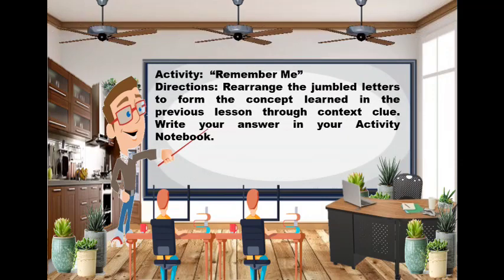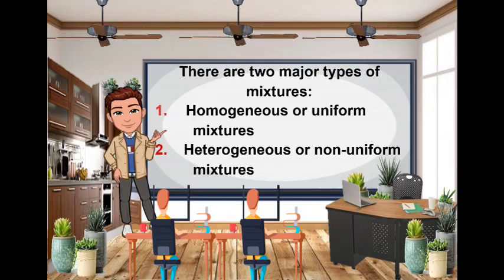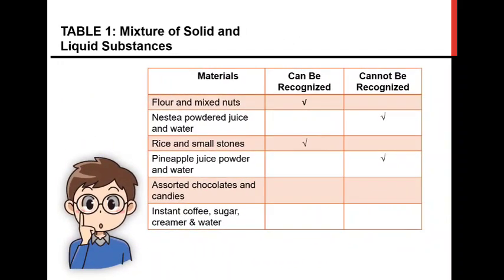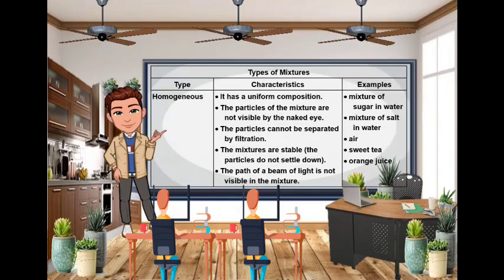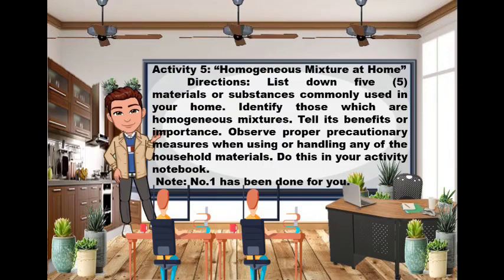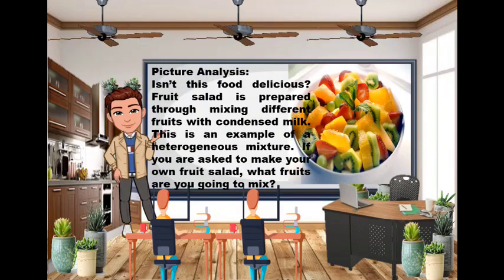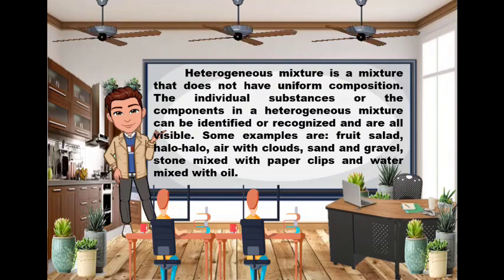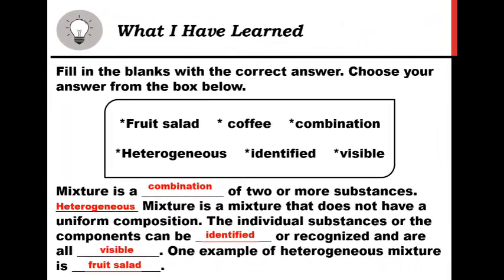Homogeneous and heterogeneous Mixtures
Science 6_Quarter 1_Video Lesson in Homogeneous and Heterogeneous Mixtures